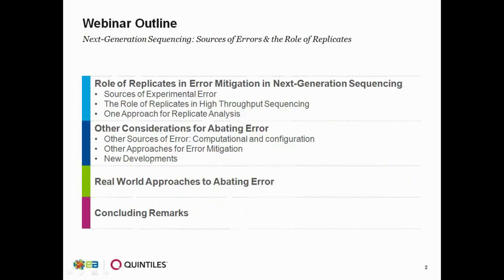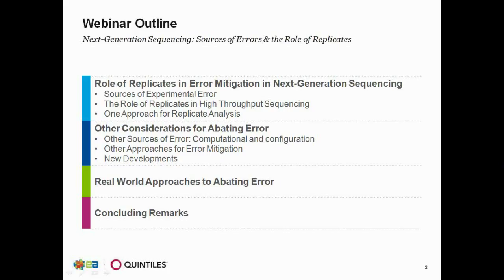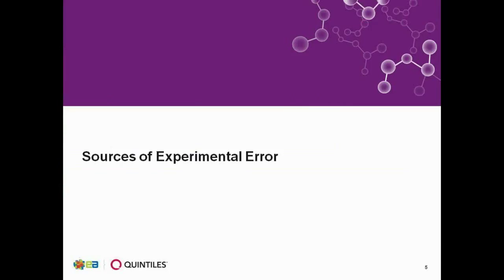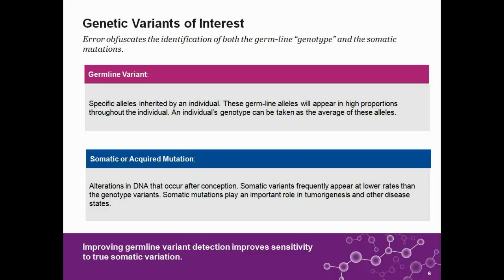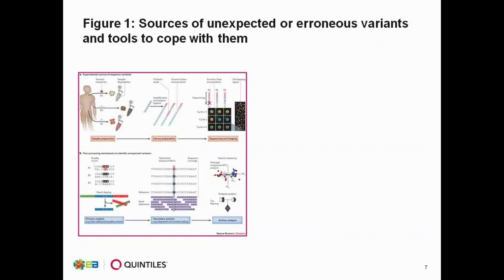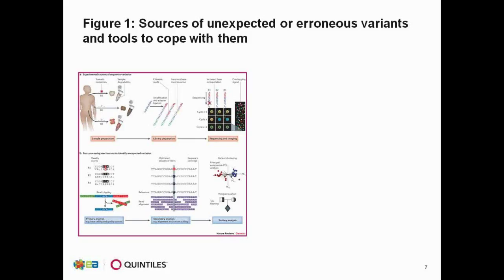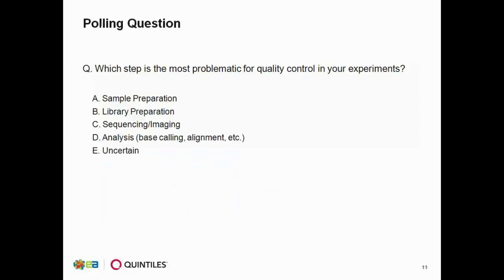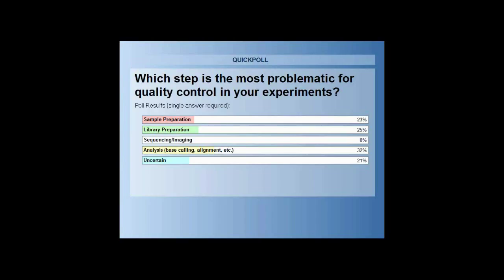Sources of Error and the Role of Replicates in Next Generation Sequencing (NGS)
Speaker:
Kim Robasky, PhD, Associate Director, Bioinformatics, EA | Quintiles

Advances in next-generation sequencing (NGS) technologies have rapidly improved sequencing fidelity and substantially decreased sequencing error rates. However, given that there are billions of nucleotides in a human genome, even low experimental error rates yield many errors in variant calls. Erroneous variants can mimic true somatic and rare variants, thus requiring costly confirmatory experiments to minimize the number of false positives.

In this webinar, learn more about the sources of experimental errors in NGS (e.g.Sample Preparation, Library Preparation, Sequencing and imaging) and better understand how replicates can be used to abate such errors in reducing the noise in data processing and in downstream analysis.